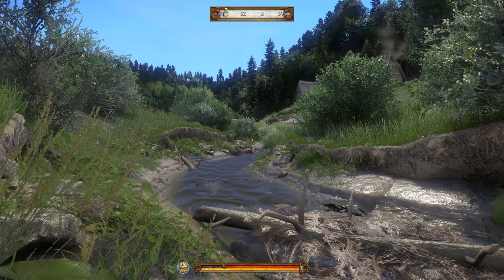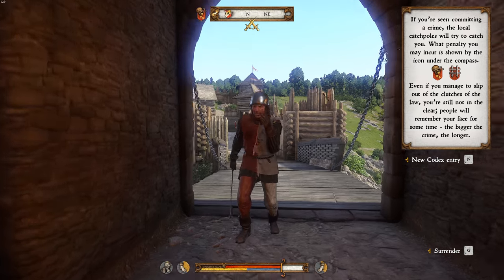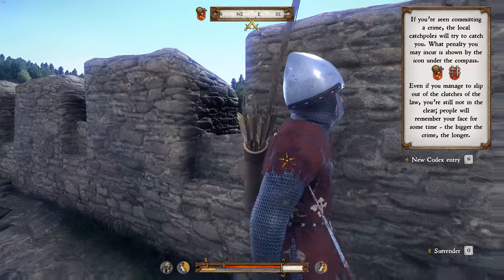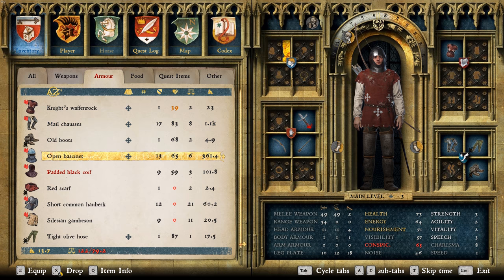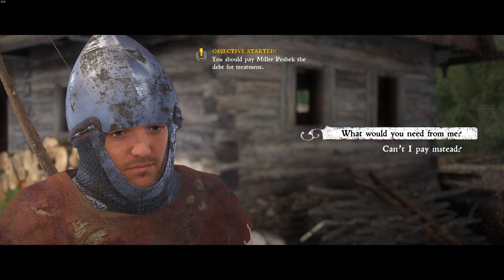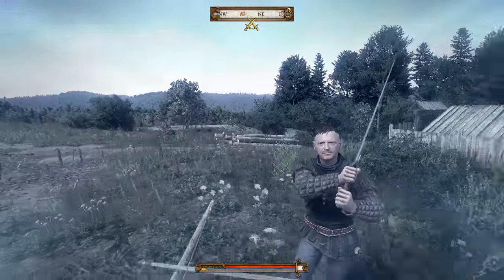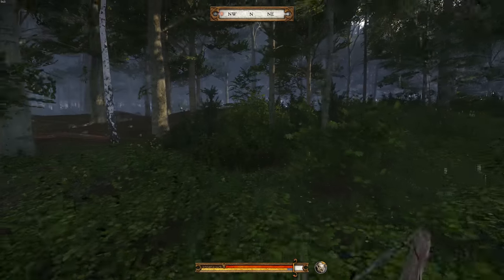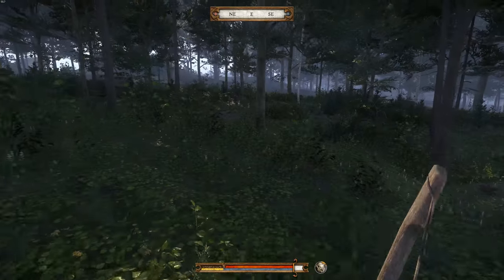Kingdom Come: Deliverance Tips and Tricks [4K 60 FPS]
- Troy Harrison Chriest

 [WATCH IN 4K 60 FPS]
Kingdom Come: Deliverance - Stealth Tips & Tricks - Make Money Quick